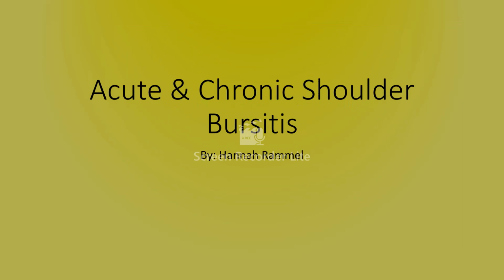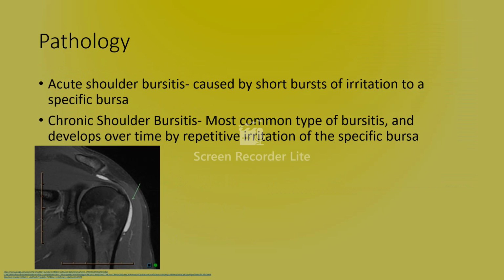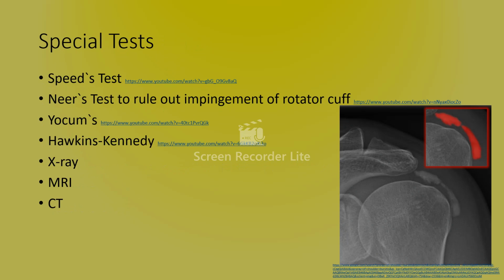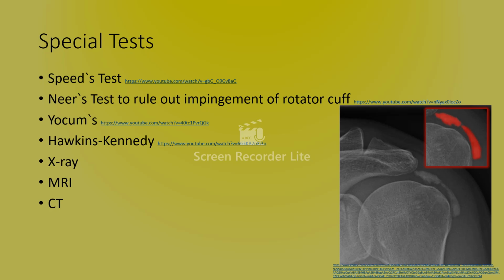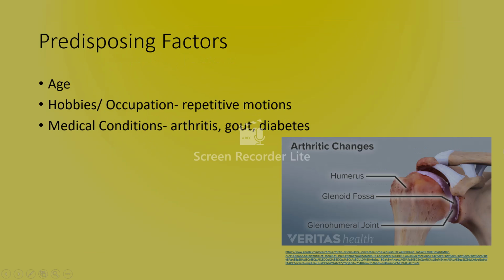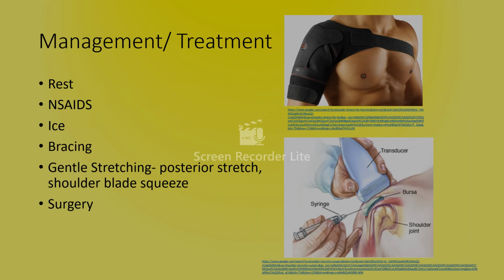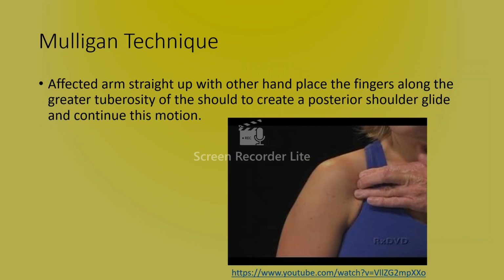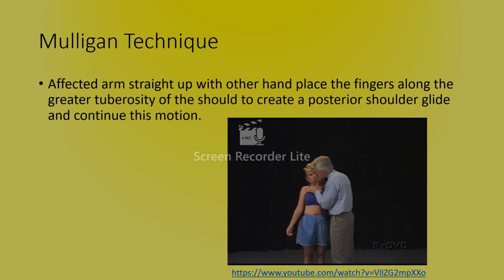Acute and Chronis shoulder bursitis